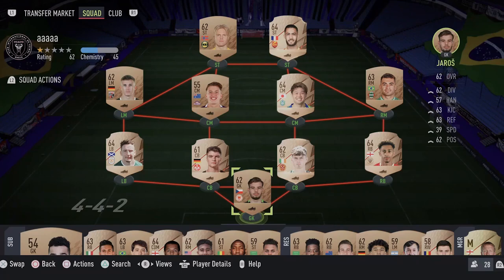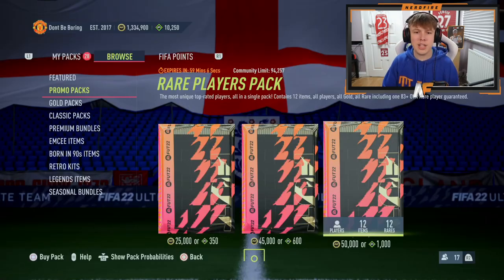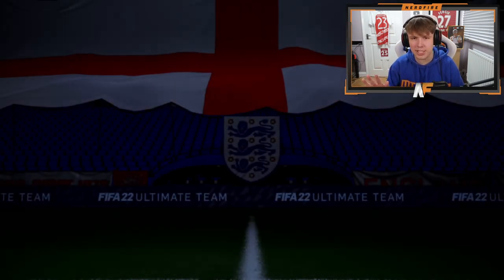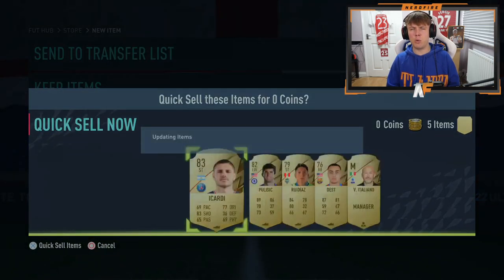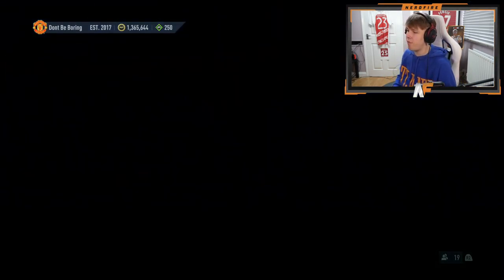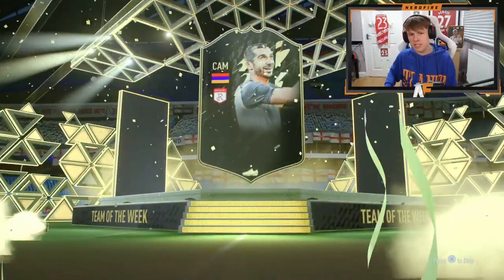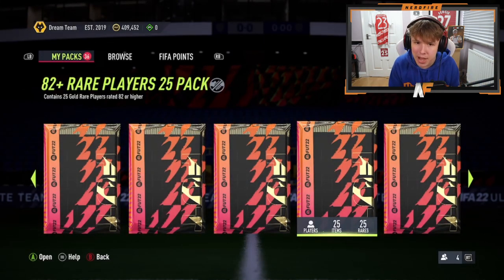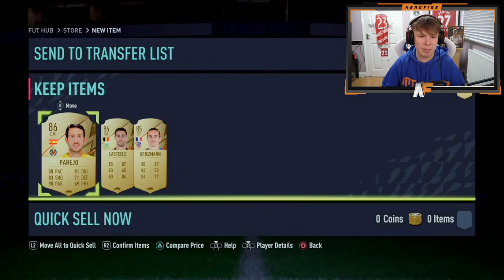Opening 10x 85+ Triple Upgrades for FUT Captains...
Hello and welcome to this video with me, Nerdfire. In this video, I did a pack opening for FUT Capatains Team 1!

fifa 22 ultimate team,nerdfireyt,fifa,10x 85+ x3 pack fifa 22,repeatable 85+ x3 upgrade,fifa 22 fut captains 85+ triple player pack,85+ x3 pack fifa 22,85+ x3 sbc pack,fut captains 85+ x3 pack sbc,85+ x3 upgrade pack,nerdfire,rtfm,itshaber,Bateson87,Castro1021